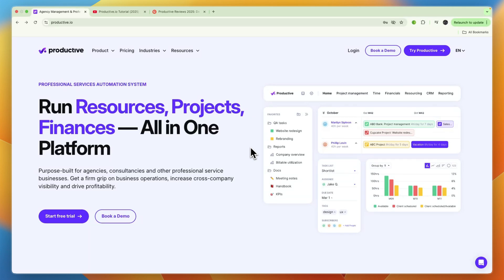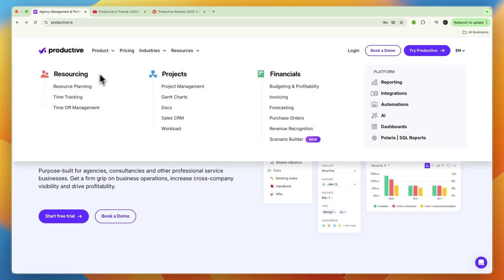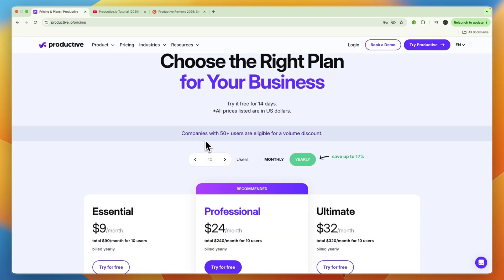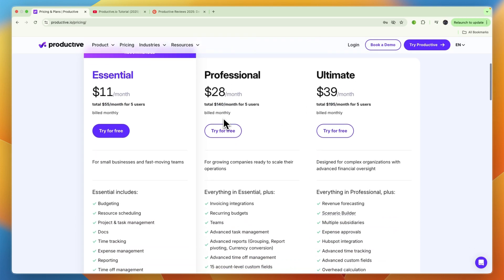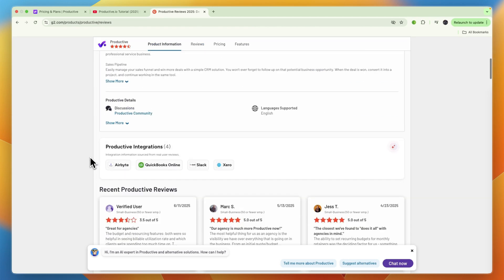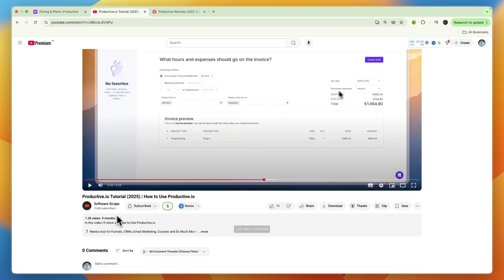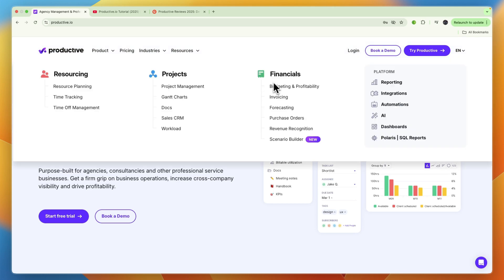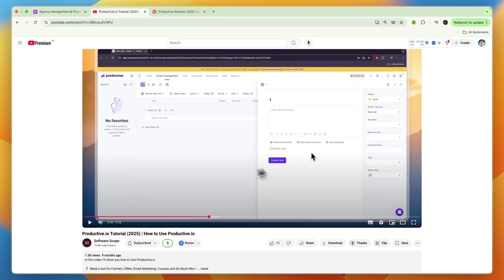Productive.io Review (2026) | Is Productive.io Worth It?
In this video I'll give you an honest Productive.io Review.